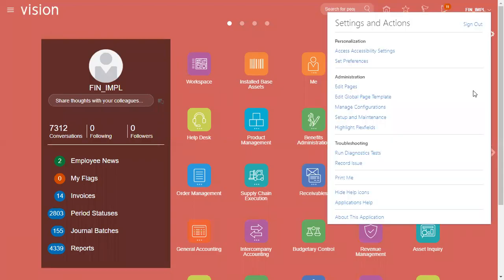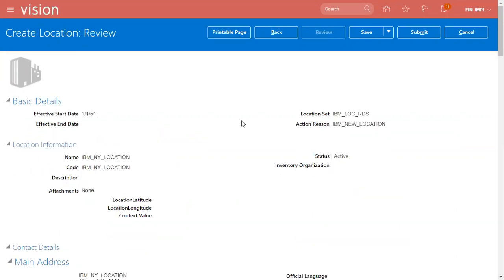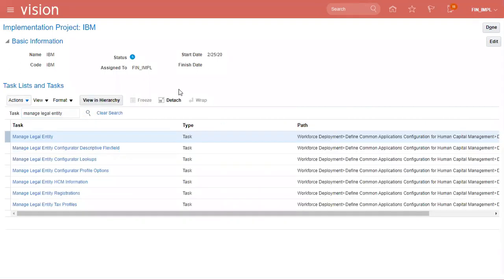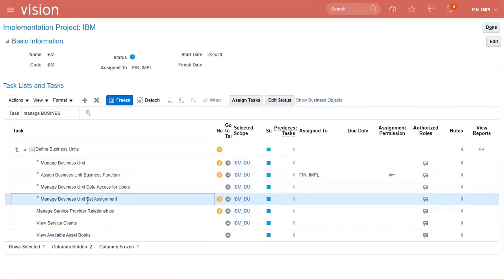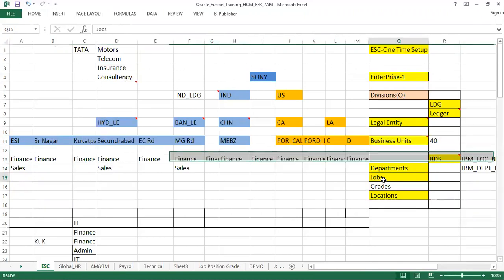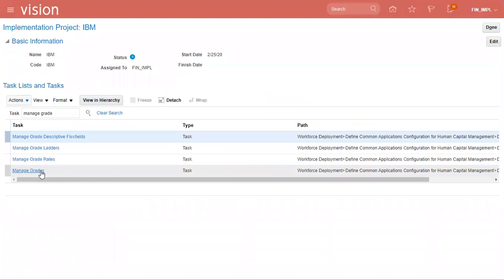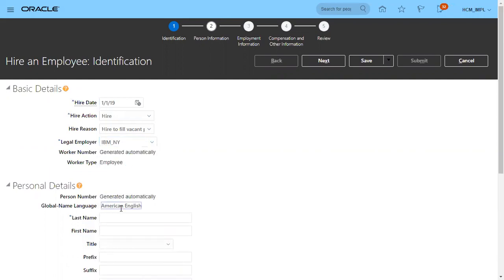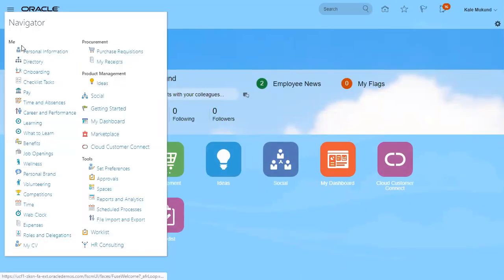Oracle Fusion Cloud HCM R13 - 20A Latest Training & Placement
Oracle Fusion Cloud (Financials/SCM/HCM/Technical) Training Company
RTL Technologies   (Marathalli ,Banglore)
Online/Class/Placement/Corporate Trainings

Hi,

Please find instance details as below, if you find any issue with instance please keep in touch on

RTL Technologies
Online/Class/Placement/Corporate Trainings